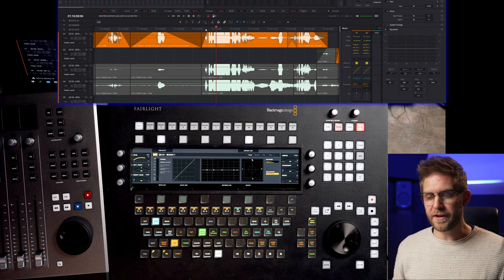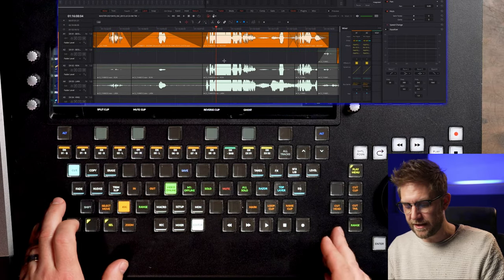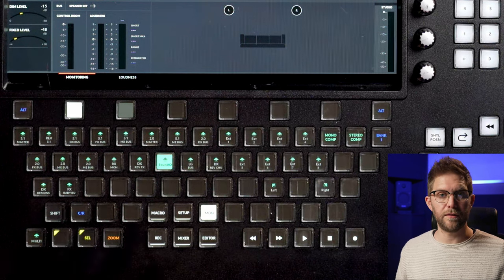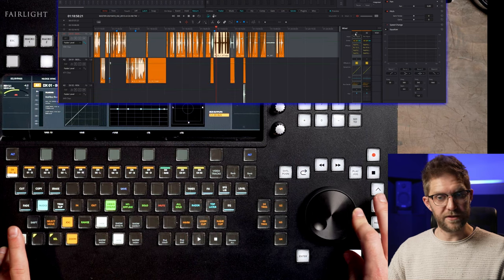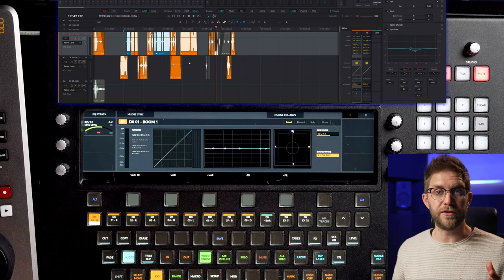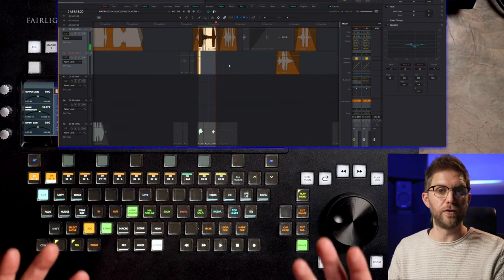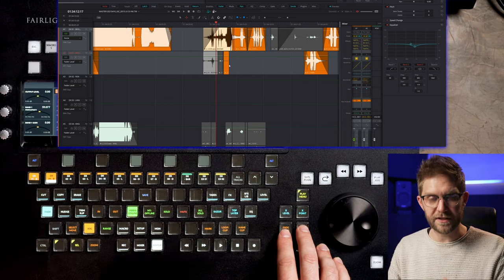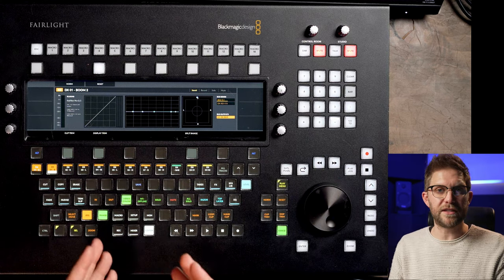BLACKMAGIC DESIGN FAIRLIGHT AUDIO EDITOR - Control your DAW | How to Audio Post Production Tutorials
After all this time there's still not a lot of content around the Audio Editor. I've had it for over a month now, it's time I show it off and how it's helped me.

INCLUDED:
► Q&A sessions
► Job Listings